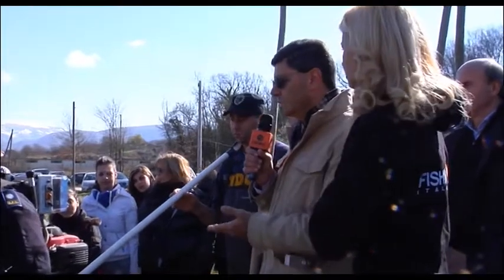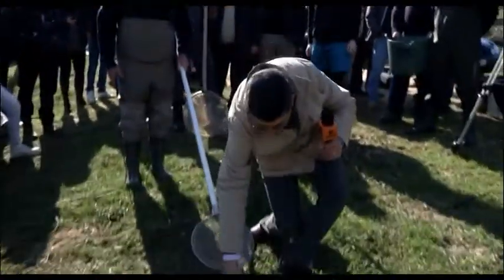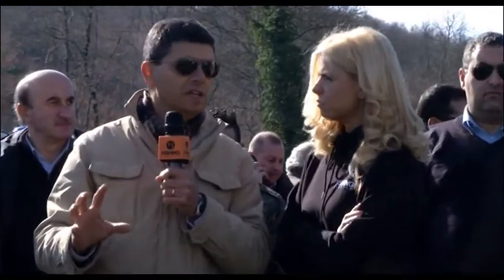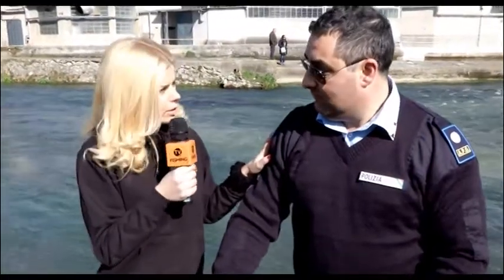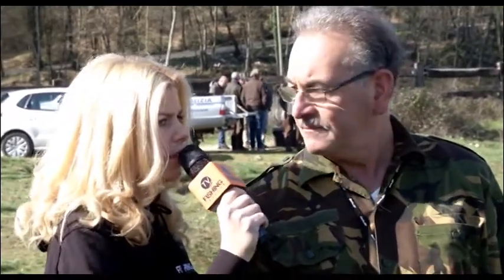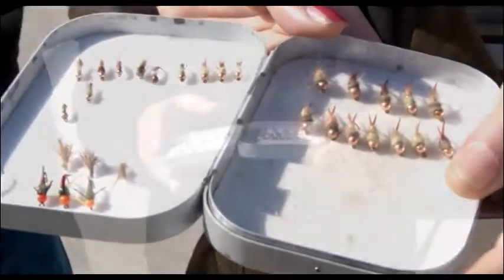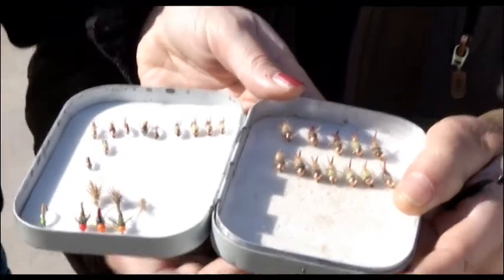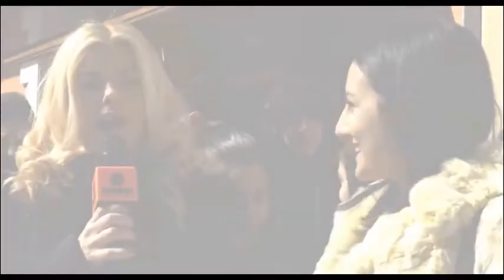Italian Fishing TV - Giro l'Italia - Ciociaria 01